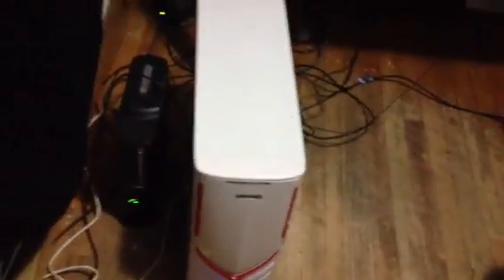Methodz Gaming Set Up Video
Set Up Video